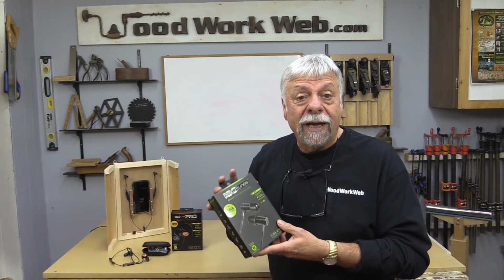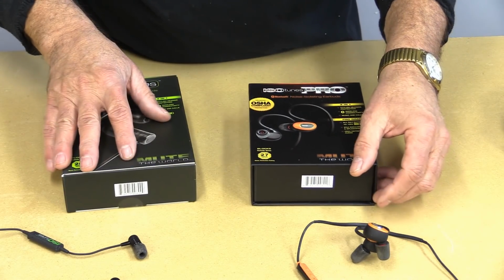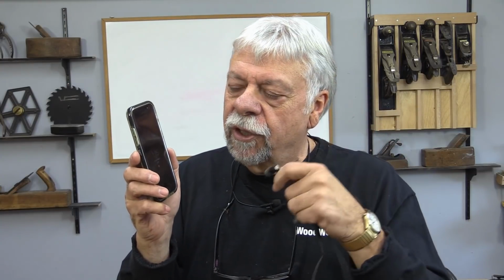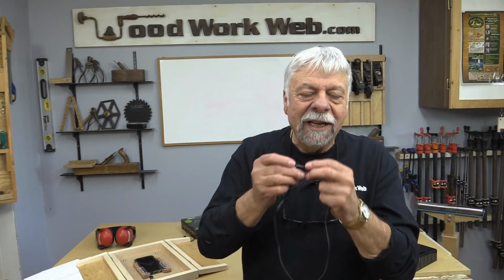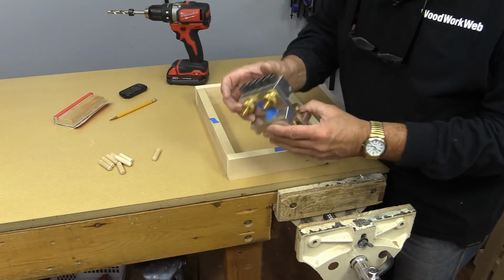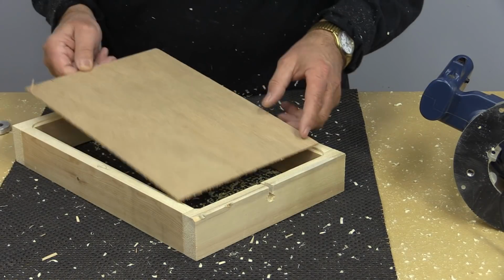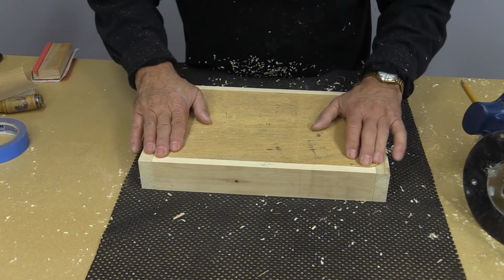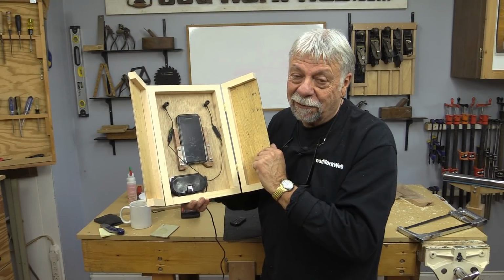ISOTunes Safety Wireless Bluetooth Earbuds & Smartphone Cabinet Build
Today I review the ISOTunes Safety Wireless Bluetooth Earbuds and show you how to build a Smartphone Cabinet.
Safety is a big issue for me and hearing and eye protection are foremost which is why I quite happy to test out these new ISOTunes Wireless Safety Earbuds to see just how they perform. These are excellent hearing protection units and could easily be used in a wide variety of places where loud noise will promote hearing damage.